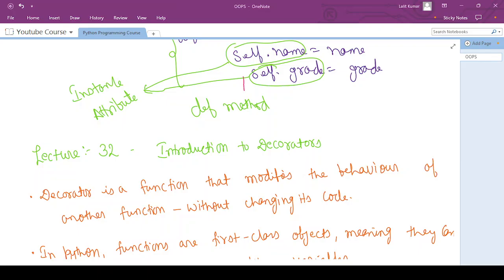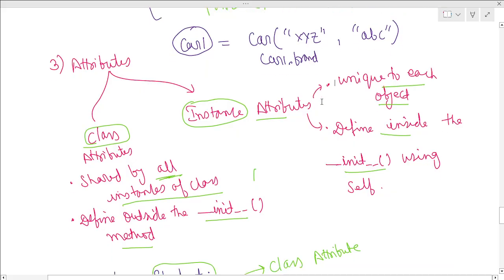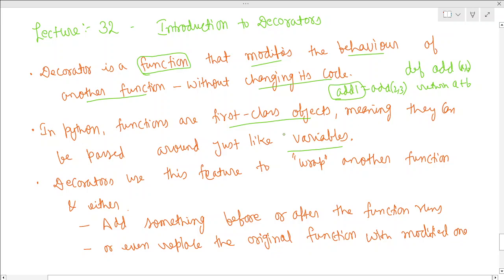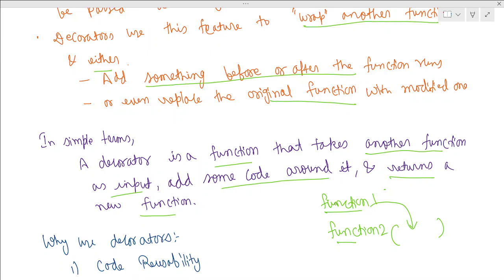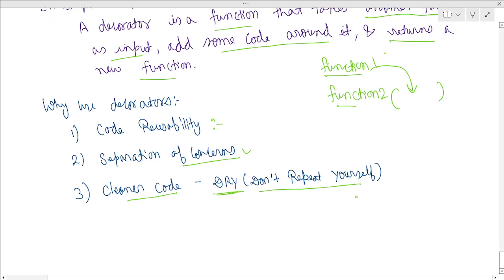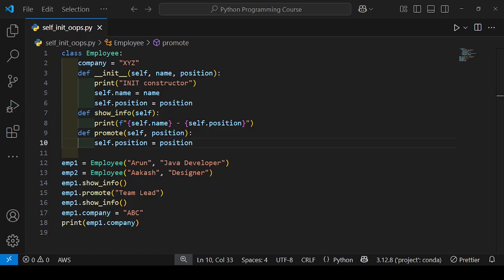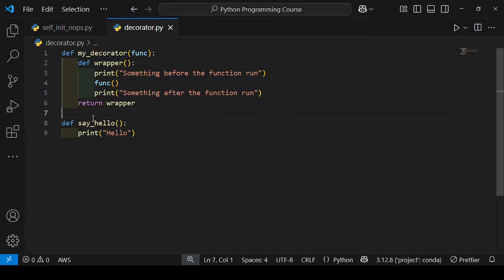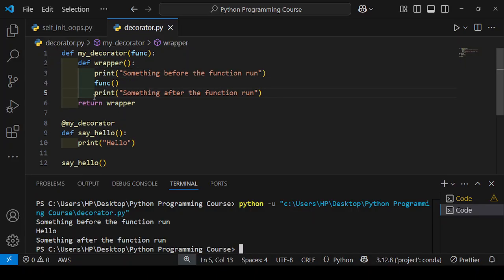Lecture 32 : Introduction to Decorators in Python | Python Decorators Explained Simply 🔥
🎓 Confused about Python decorators? This beginner-friendly video breaks down decorators in Python using a fun real-life analogy—like wrapping a gift! 🎁

✅ What is a Python decorator?
✅ Why do we use decorators?
✅ Simple explanation with step-by-step code example
✅ Real-life analogy for better understanding

Whether you're preparing for interviews, learning Python for web development, or just want to write cleaner and reusable code—this video is your ultimate starting point.

First-class functions

Wrapper functions

@decorator syntax